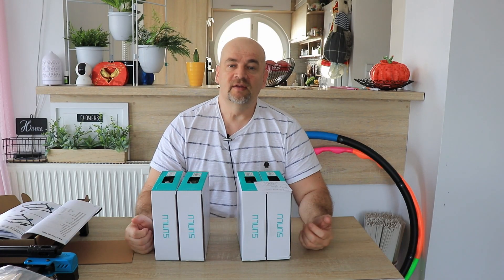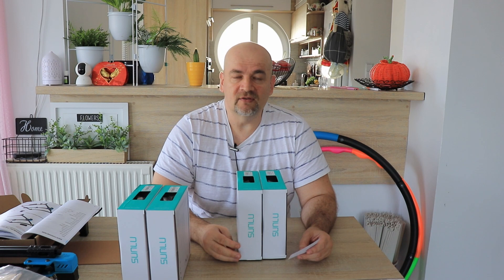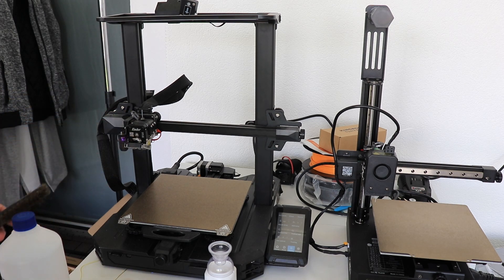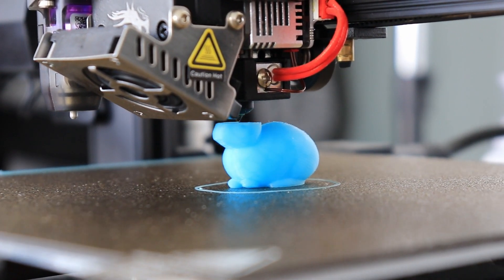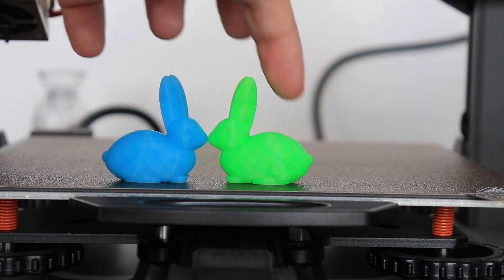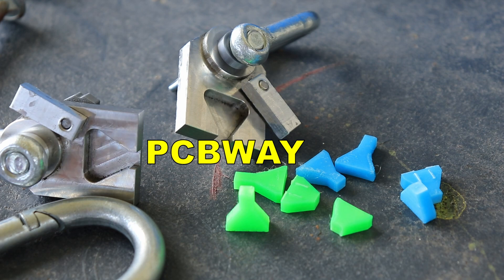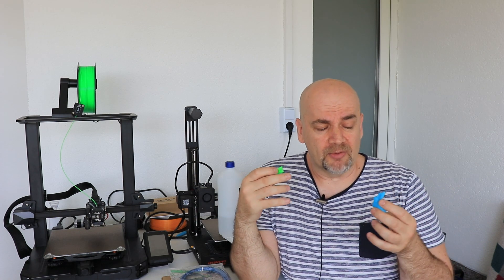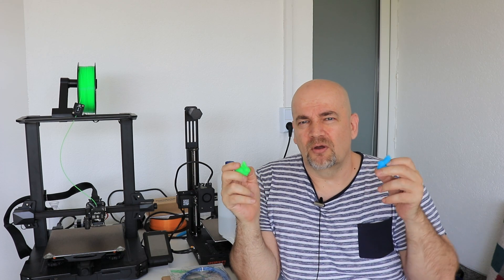Sunlu Noctilucence PLA review (Glow in dark PLA)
Sunlu Noctilucence PLA is a Glow-in-dark filament with the a new formula, which increases the luminous time by 200% and the brightness by 300%
Sunlight: Saturated in 1~3 minutes, can glow for 60 minutes! So let's test it..

but Share and Like is also very welcome too :-)

Contents:
0:00 Introduction
1:39 Unboxing
2:27 Nozzle camera before
2:51 3D printing
5:11 Nozzle camera after
5:35 Layer adhesion test
6:04 Glow-in-dark effect
7:25 Conclusions